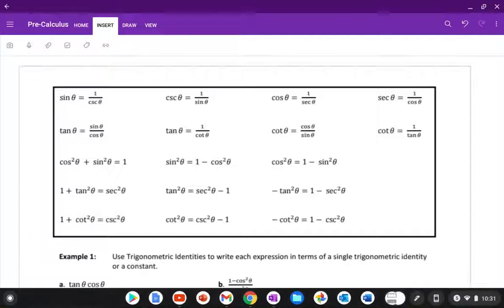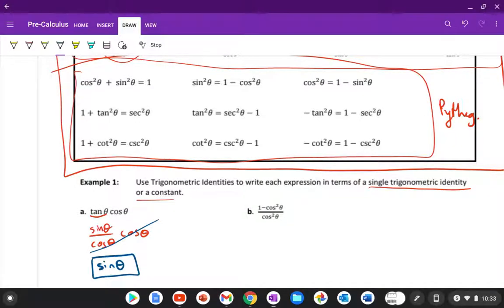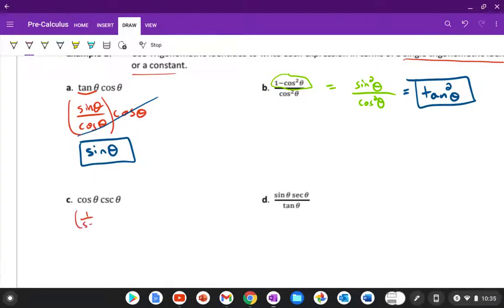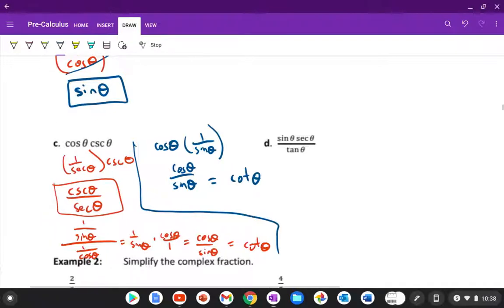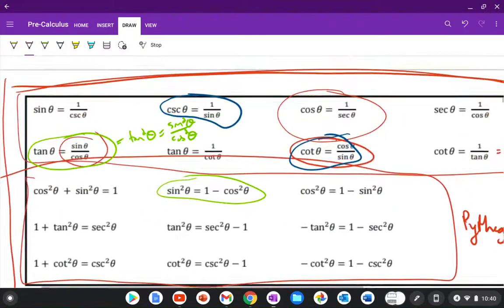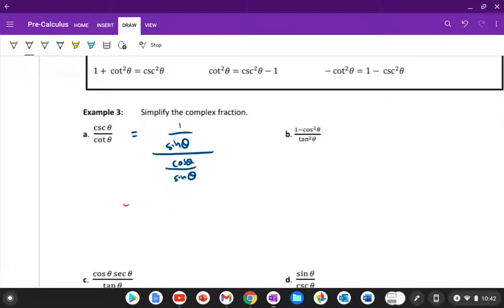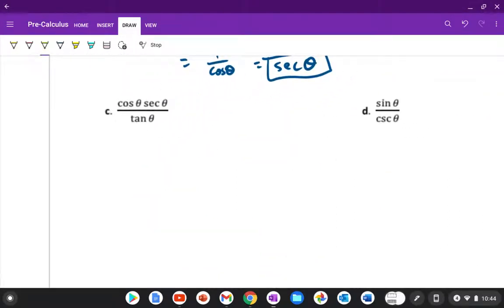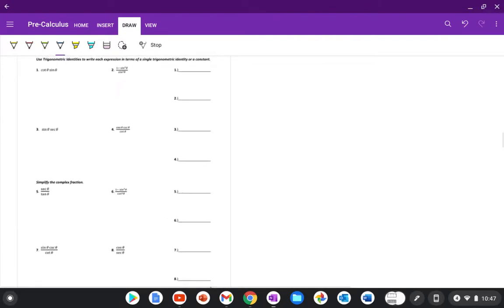D6 - Simplifying Trig Identities